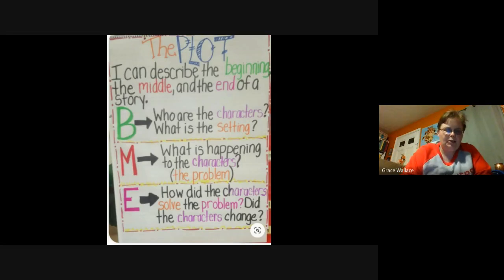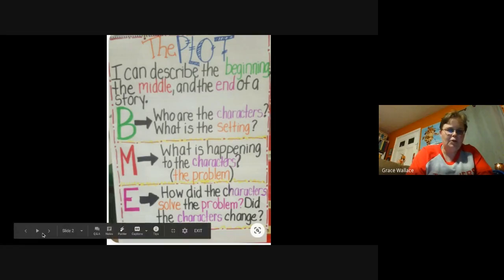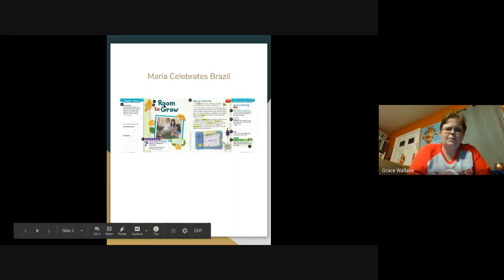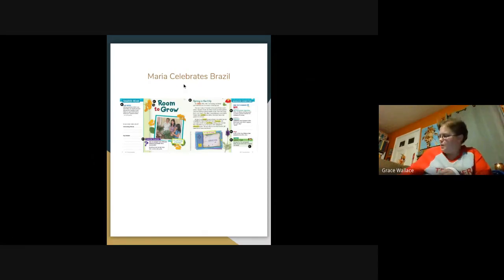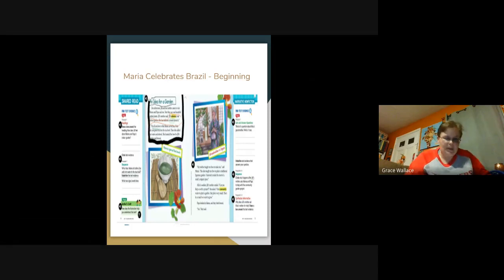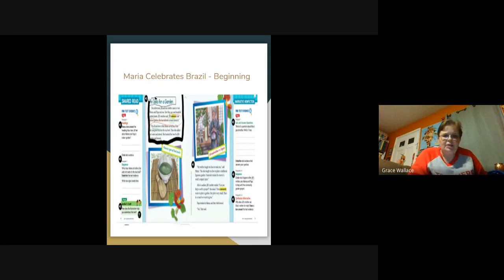3rd grade reading lesson - 8-5-20